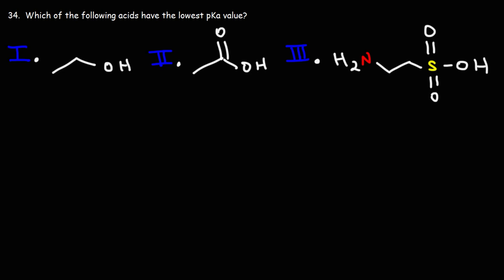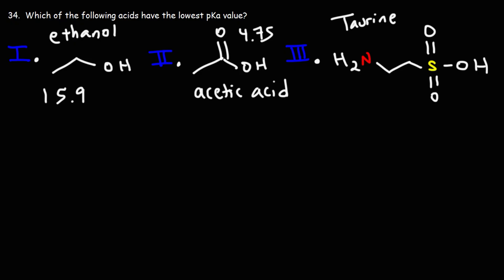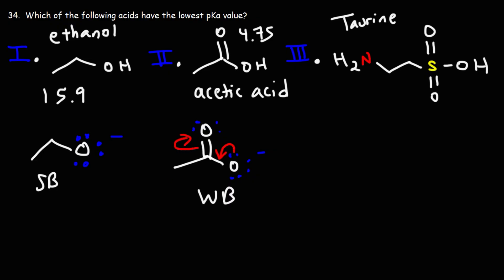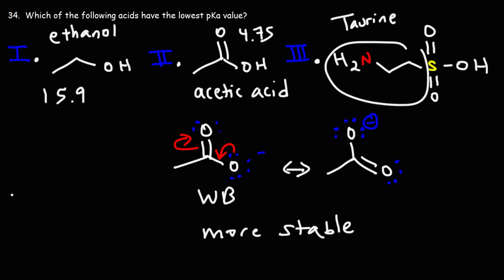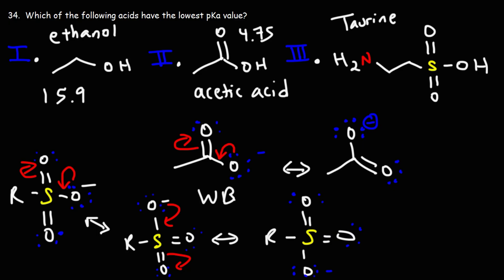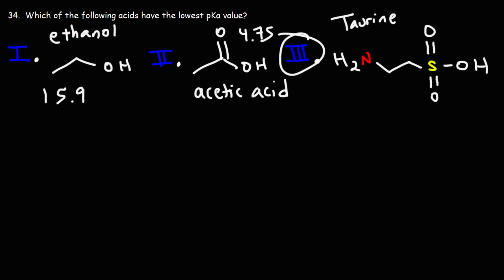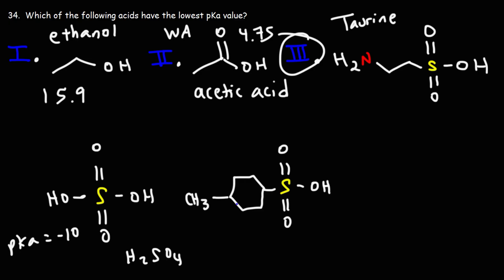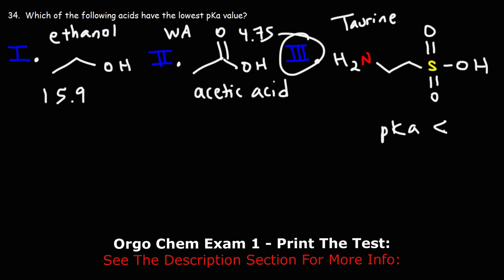Acids and Bases - Electron Delocalization & Resonance Stabilization of Conjugate Base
This organic chemistry video tutorial explains how to identify the acid with the lowest pKa value by analyzing the strength of the conjugate base.  A base that is stabilize by resonance or has electron delocalization is associated with a stronger conjugate acid.